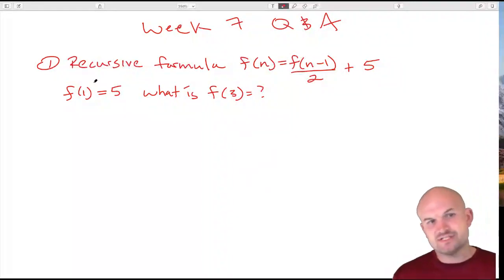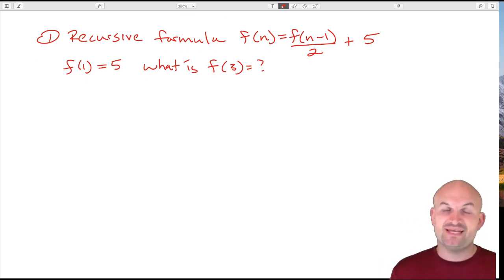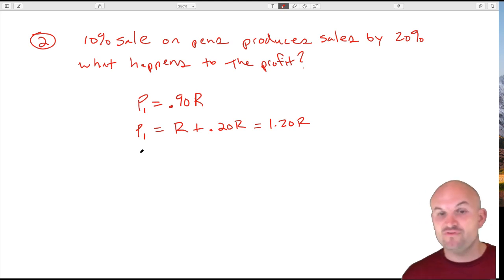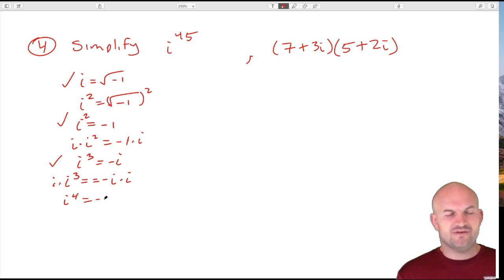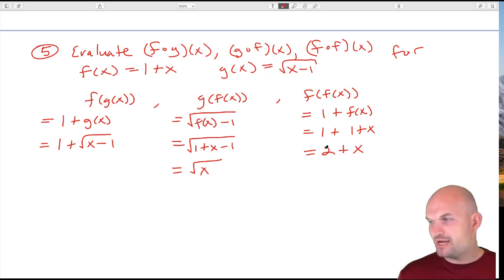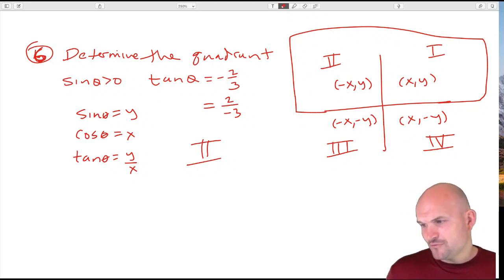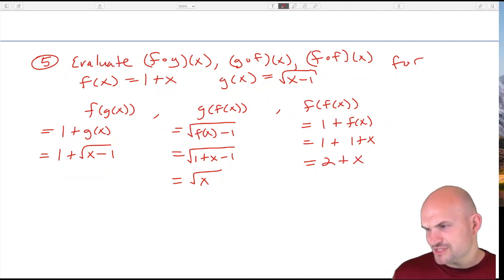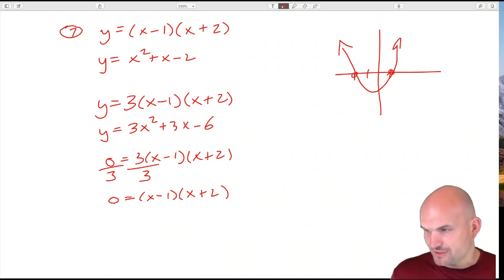Open Q&A Week 7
00:00 intro
06:55 Using Recursive Formula to Find out the Value of Function
09:52 10% Sale on per Produces Sales by 20% What Happen to the Profit
13:50 Find the Derivative Chain Roll
16:49 Simplifying Complex Number
21:21 Evaluate Composition of Function
27:05 Determine the Quadrant sinθ gr. thn 0  tanθ=-2/3
38:13 Graph the Function with End Behavior